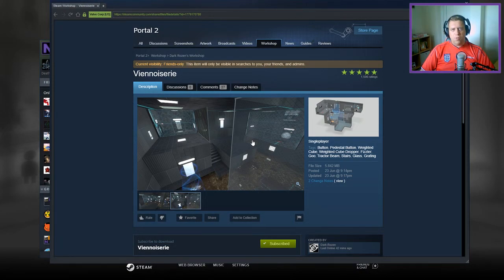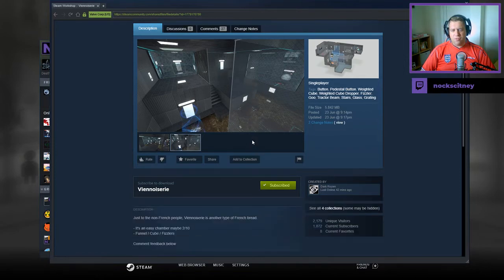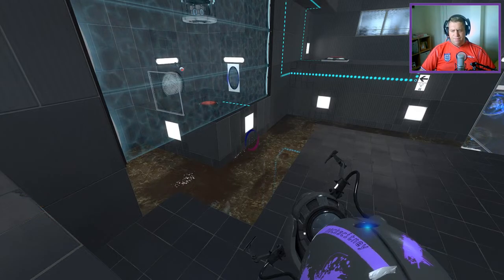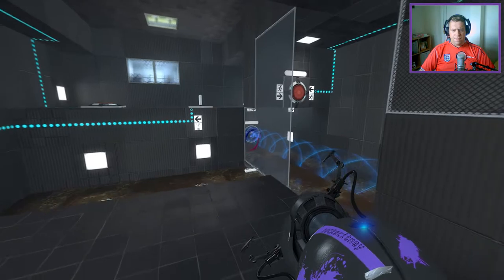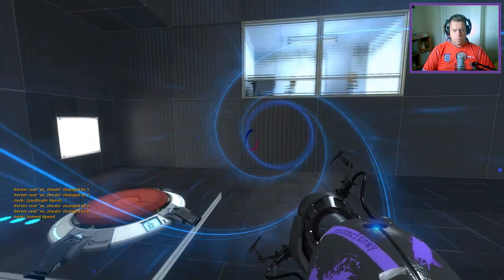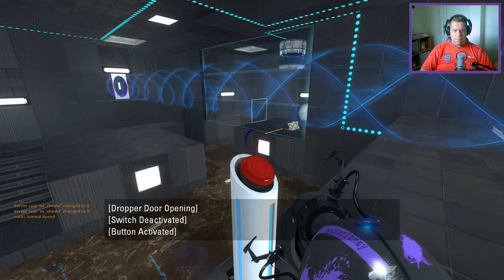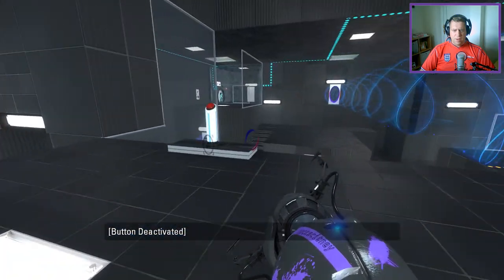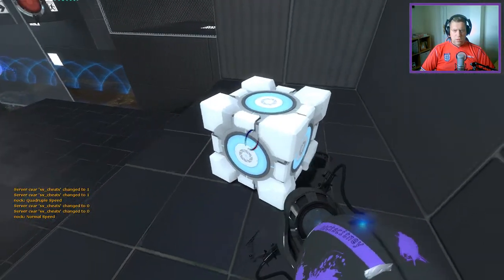[Portal 2] "Viennoiserie" by Dark Rozen